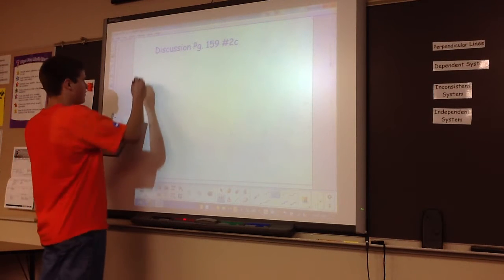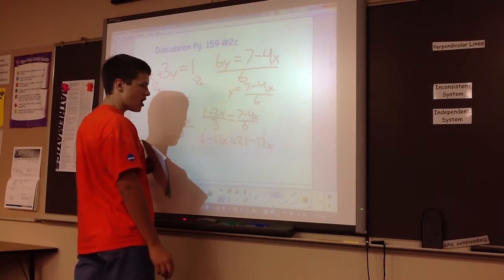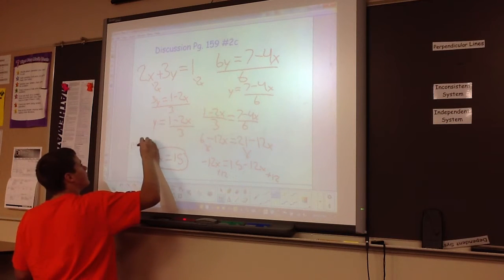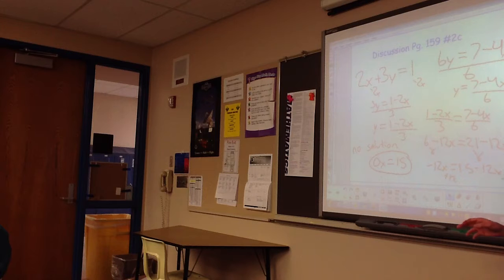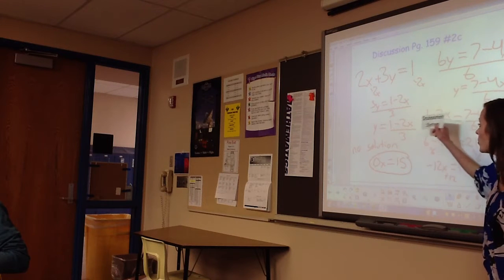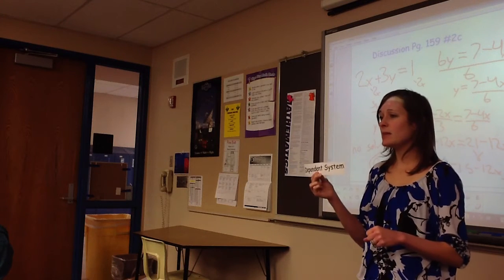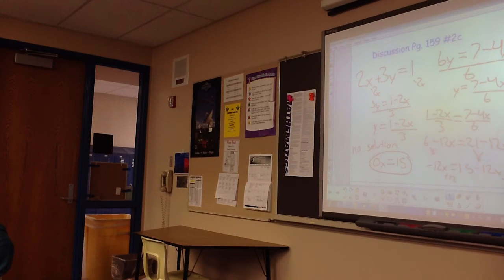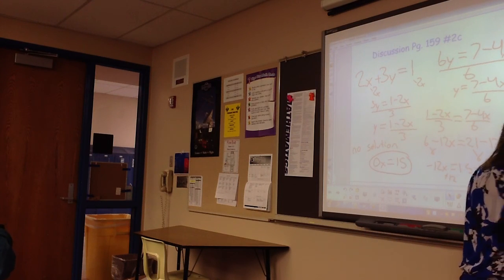IMP 2 11-29-12 Vocabulary